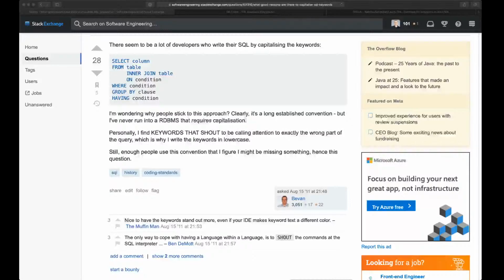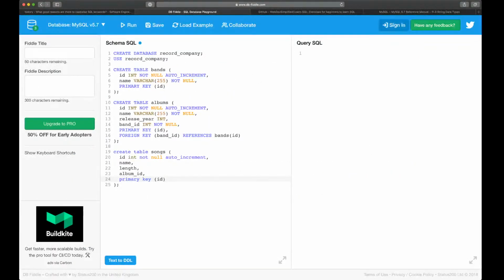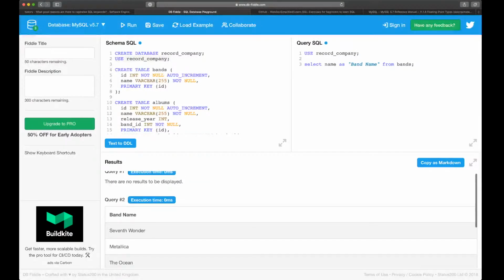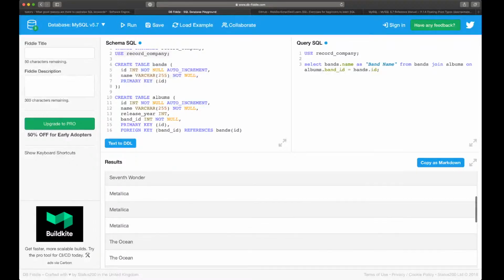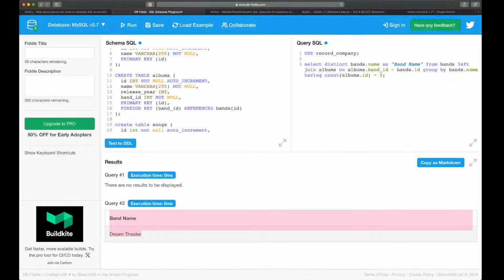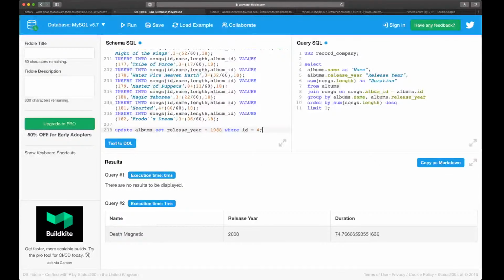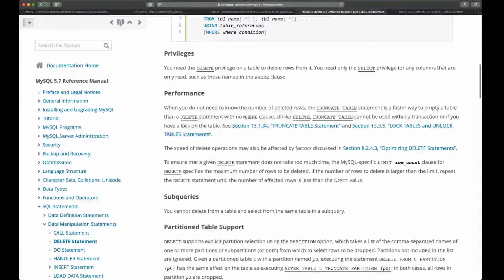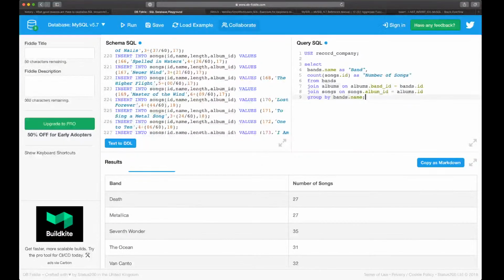📦 Learn SQL! CREATE tables! INSERT, UPDATE, and DELETE data! Learn tricks of the SELECT query pros!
The relational database is one of the most common ways to store data in web applications. If you want to use a relational database, you have to know SQL. Luckily, it's not all that hard. Let's learn it by doing some exercises together!

We'll learn how to create table, insert data, and do queries to get only the data we want. This session will be streamed. You'll have a chance to work along and ask questions if you get stuck. All you need to participate is a web browser!

Comment if you have questions, and I'll do my best to answer them.

Also, it's STRUCTURED query language. Pretty sure I said "standard query language" in the video. 🤦‍♂️